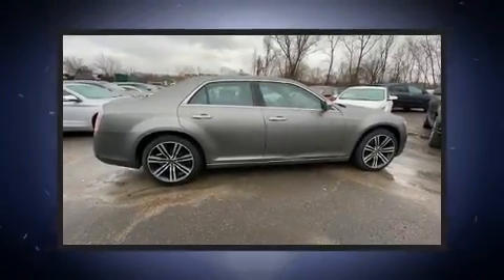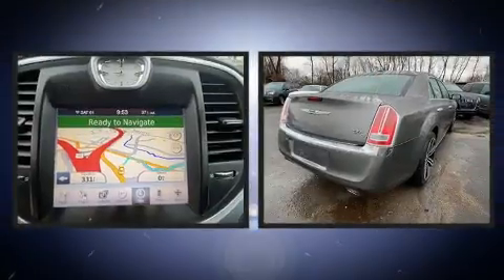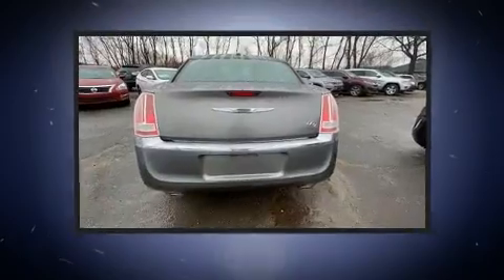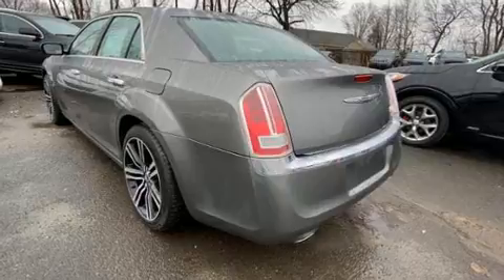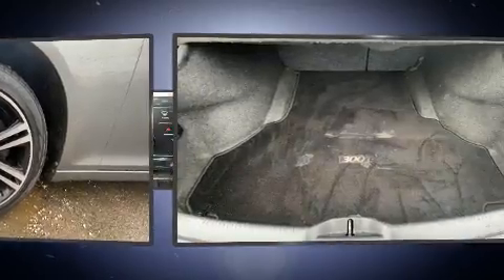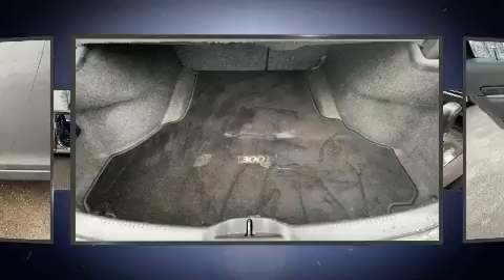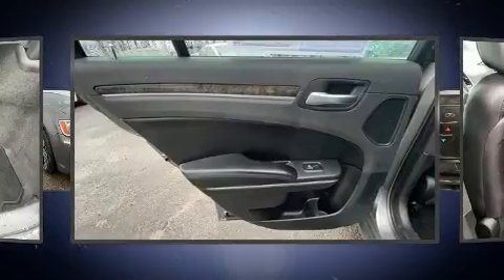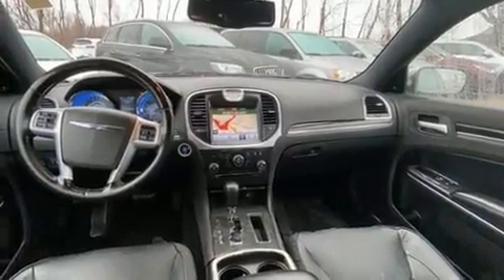2011 Chrysler 300C Base in Danbury, CT 06810-5014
Climb inside the 2011 Chrysler 300C. This 4 door, 5 passenger sedan provides exceptional value! Smooth gearshifts are achieved thanks to the powerful 8 cylinder engine, providing a spirited, yet composed ride and drive. Top features include rain sensing wipers, front and rear reading lights, a tachometer, a trip computer, power front seats, heated door mirrors, power windows, and more. Features such as automatic climate control and leather upholstery prove that economical transportation does not need to be sparsely equipped. Power adjustable pedals allow the driver to optimize his or her driving position, enhancing visibility, comfort and safety. Rear passengers enjoy the seat heating functionality, keeping them warm during the winter months. For drivers who enjoy the natural environment, a power moon roof allows an infusion of fresh air. State-of-the-art amenities such as memory seats and adjustable pedals yield a more personal driving experience. Chrysler also prioritized safety and security by including: dual front impact airbags, head curtain airbags, traction control, brake assist, anti-whiplash front head restraints, a security system, and 4 wheel disc brakes with ABS. Electronic stability control ensures solid grip atop the road surface, no matter how challenging the driving conditions. A Carfax history report provides you peace of mind by detailing information related to past owners and service records. We pride ourselves in consistently exceeding our customer's expectations. Please don't hesitate to give us a call.